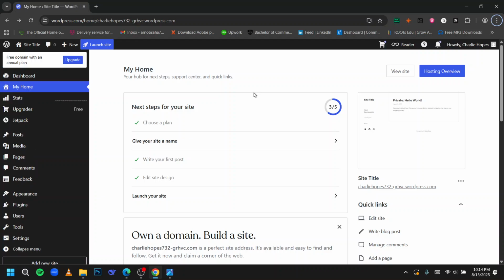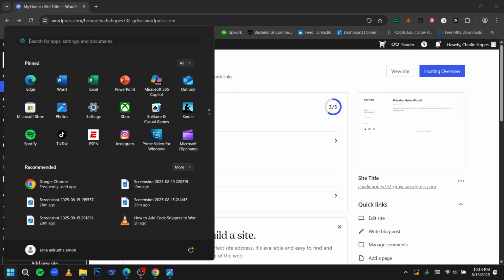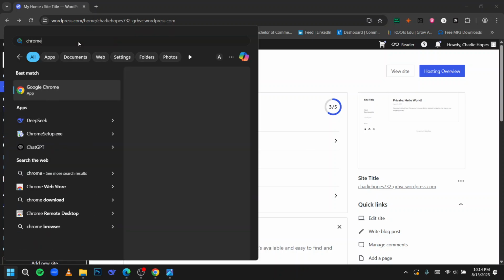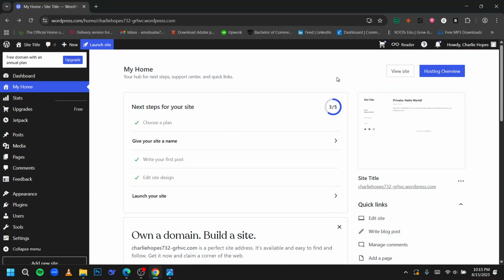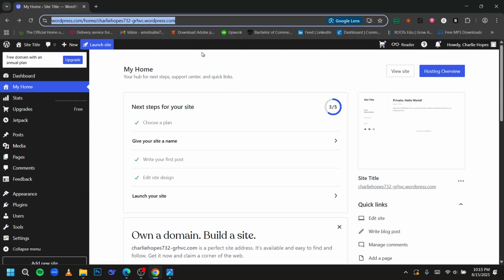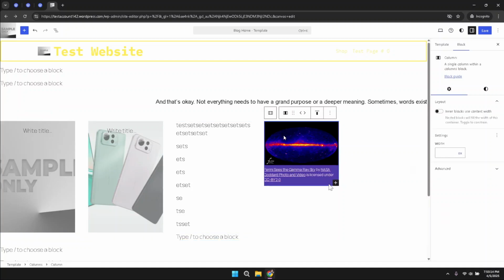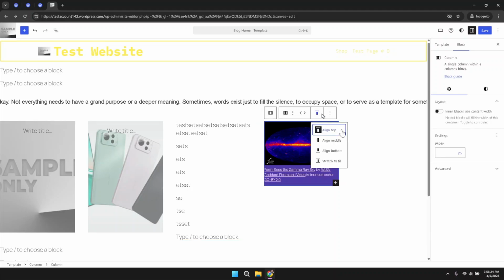How to Fix Unequal Column Height in Wordpress gutenberg 2025 (Equal Heights)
- How to Fix Unequal Column Height in Wordpress gutenberg
In this video, I’m going to show you how to fix unequal column height in WordPress quickly and easily. You’ll learn step-by-step methods to make all your columns match perfectly, whether you’re using Gutenberg, Elementor, or other page builders. By the end, your WordPress columns will look neat, professional, and fully responsive on all devices.